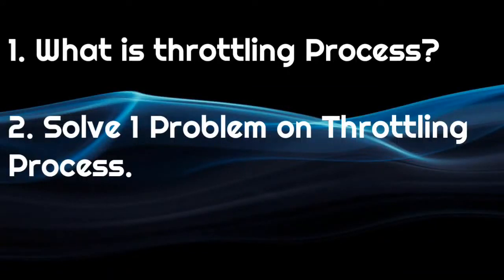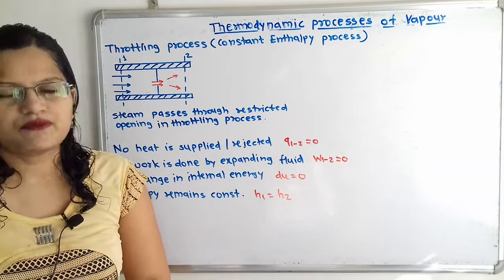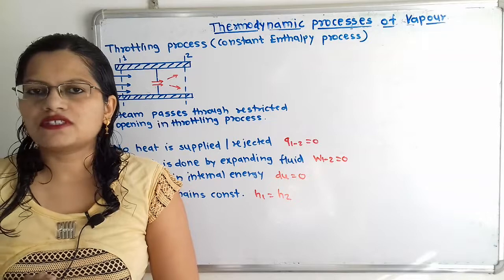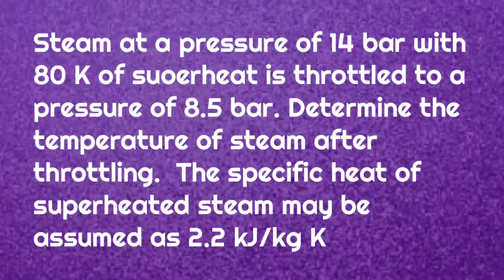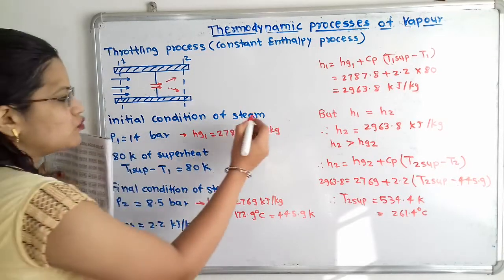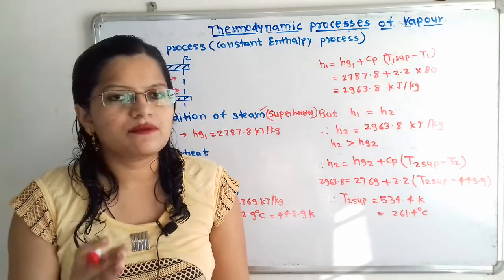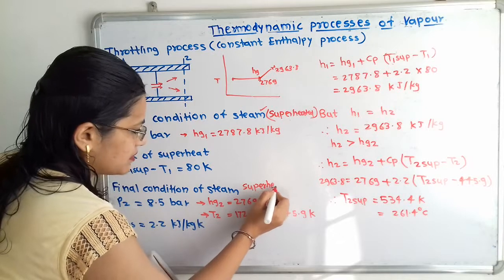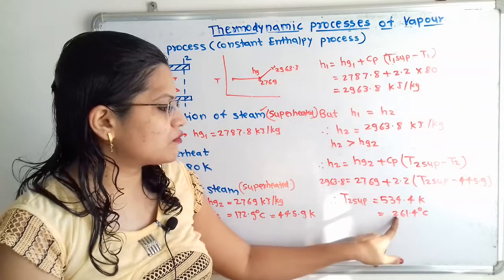Theory+ Problem 7 on throttling process, constant enthalpy/ Thermodynamics processes of vapour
1. What is throttling Process?

2. Solve 1 Problem on Throttling Process.

Steam at a pressure of 14 bar with 80 K of suoerheat is throttled to a pressure of 8.5 bar. Determine the temperature of steam after throttling.  The specific heat of superheated steam may be assumed as 2.2 kJ/kg K